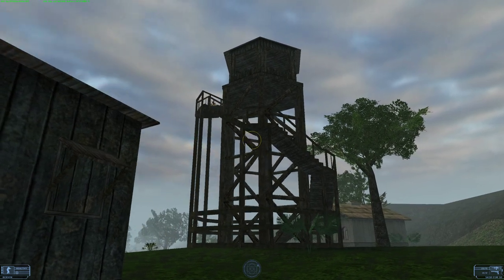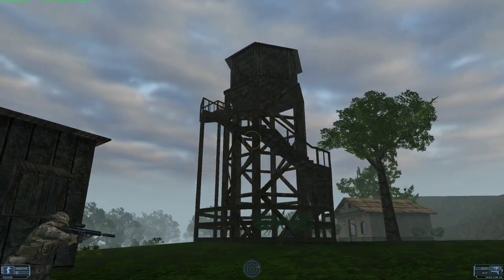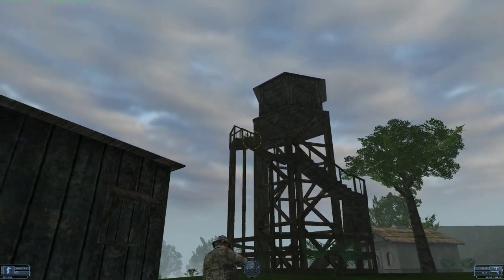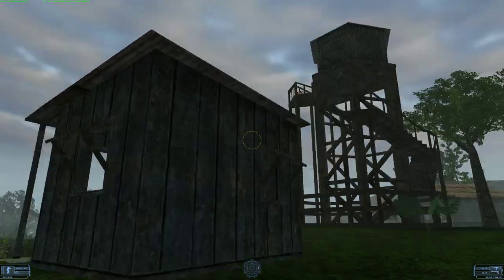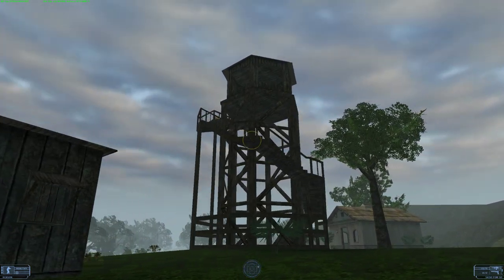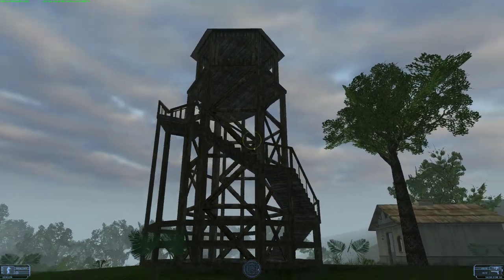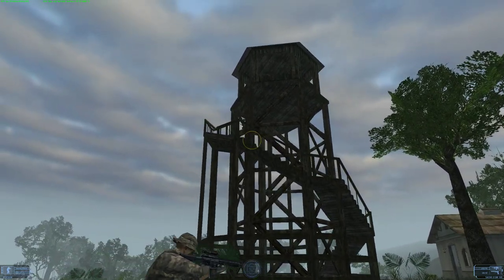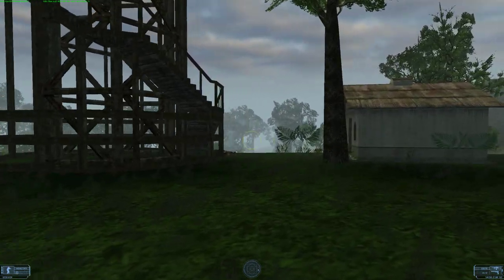\|/JP | Ghost Recon | Recon 10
Sun Military
GR01
Elite difficulty
I think I used to be good at this game.